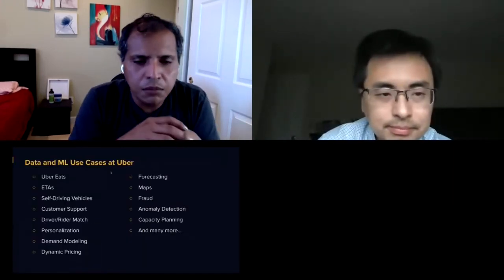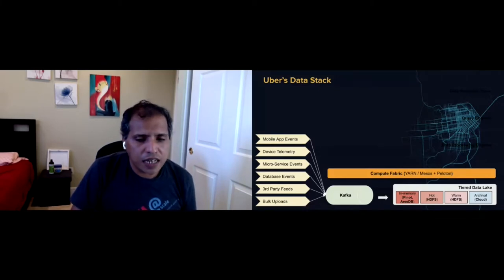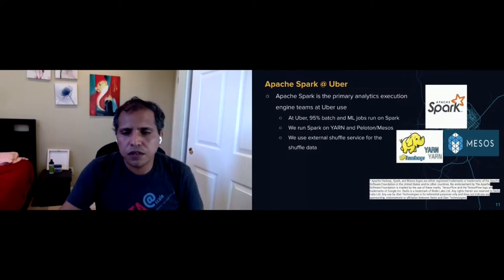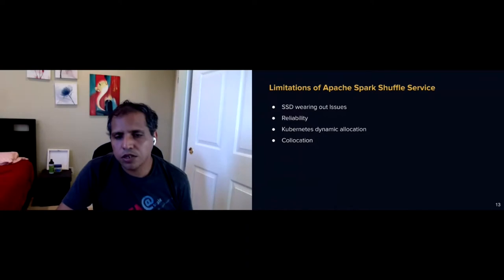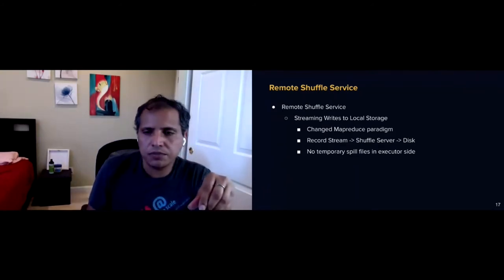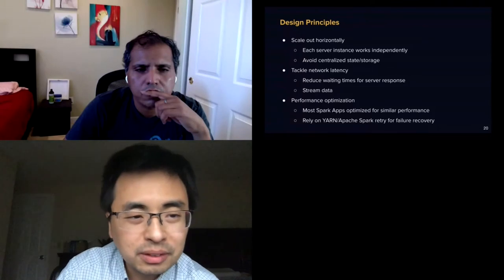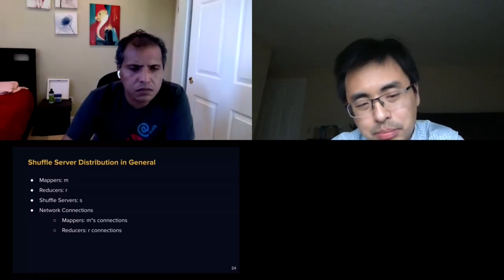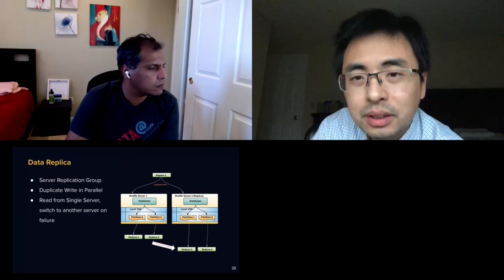Zeus: Uber’s Highly Scalable and Distributed Shuffle as a Service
Mayank Bansal, Bo Yang

Zeus is an efficient, highly scalable and distributed shuffle as a service which is powering all Data processing (Spark and Hive) at Uber. Uber runs one of the largest Spark and Hive clusters on top of YARN in industry which leads to many issues such as hardware failures (Burn out Disks), reliability and scalability challenges. Zeus is built ground up to support hundreds of thousands of jobs and millions of containers which shuffles petabytes of shuffle data. Zeus has changed the paradigm of current external shuffle which resulted in far better performance for shuffle. Although the shuffle data is getting written Remote, the performance is better or the same for most of the Jobs. In this talk we’ll take a deep dive into the Zeus architecture and describe how it’s deployed at Uber. We will then describe how it’s integrated to run shuffle for Spark, and contrast it with Spark’s built-in sort-based shuffle mechanism. We will also talk about future roadmap and plans for Zeus.

Mayank Bansal:
Mayank Bansal is currently working as a Staff engineer at Uber in data infrastructure team. He is co-author of Peloton. He is Apache Hadoop Committer and Oozie PMC and Committer. Previously he was working at ebay in hadoop platform team leading YARN and MapReduce effort. Prior to that he was working at Yahoo and worked on Oozie.
Bo Yang:
Bo is Sr. Software Engineer II in Uber and working on Spark team. In the past he worked on many streaming technologies.